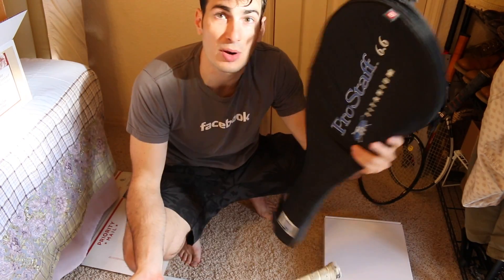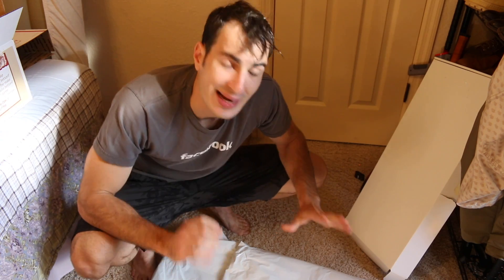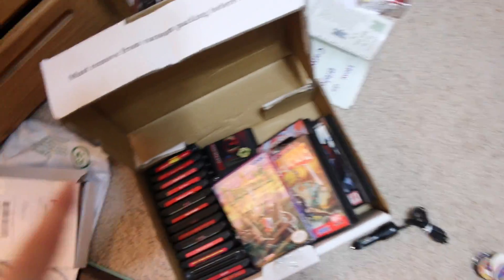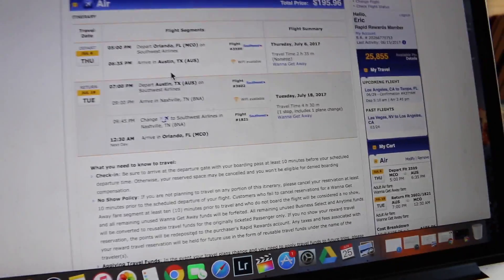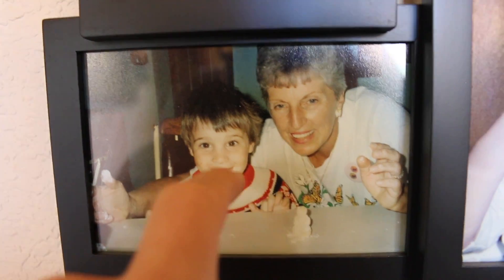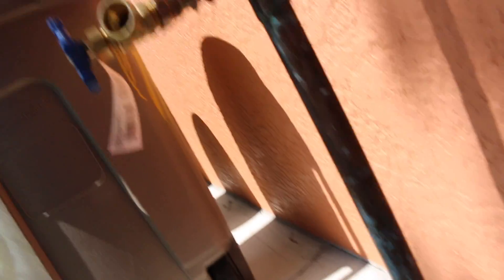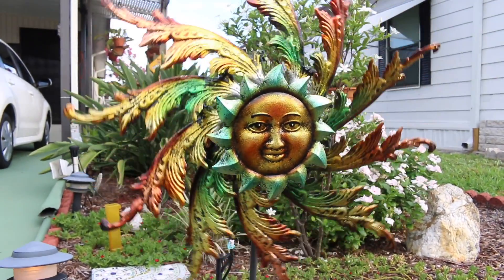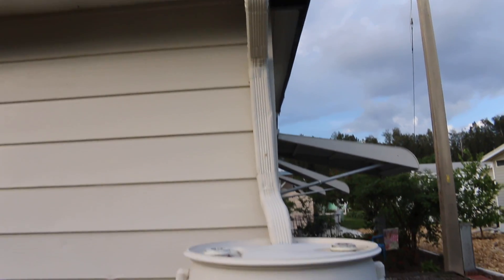4 Ways How to Ship a Tennis Racquet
100 quantity 19x24 poly bags
THEY ARE THE BEST! Buy through my link if you are going to buy them anyways and it will throw me some change to go towards my student loans! =)